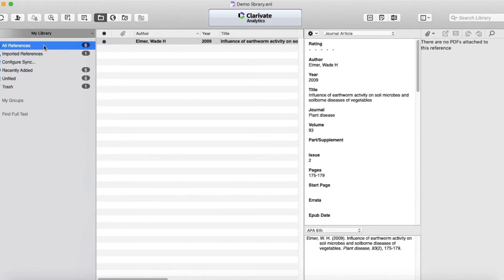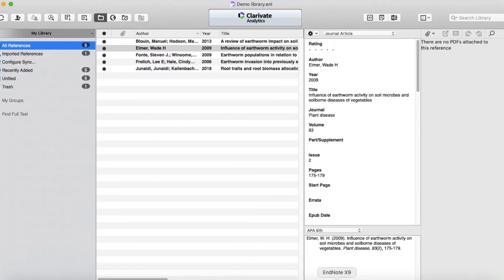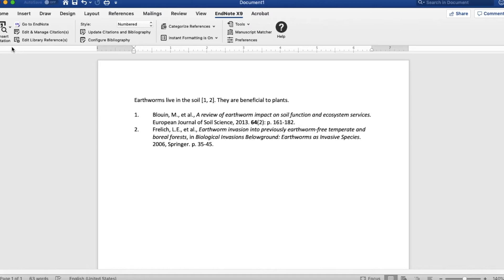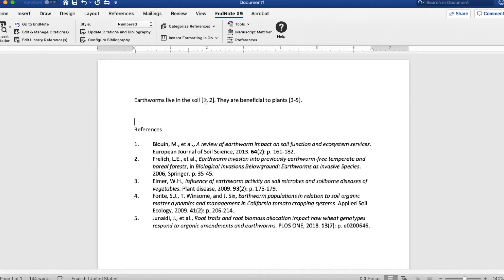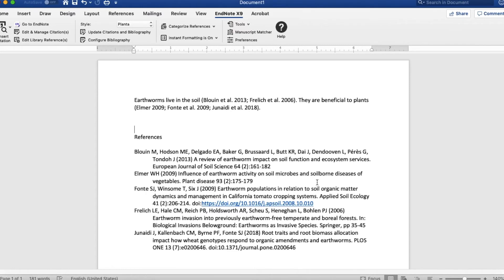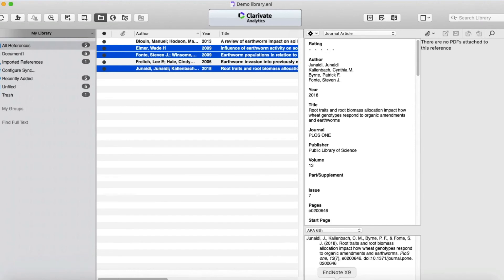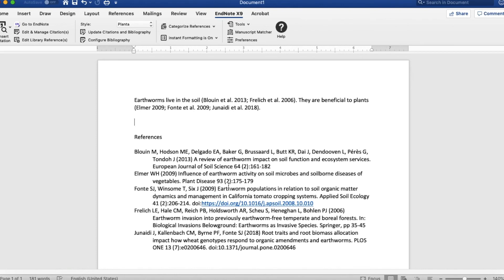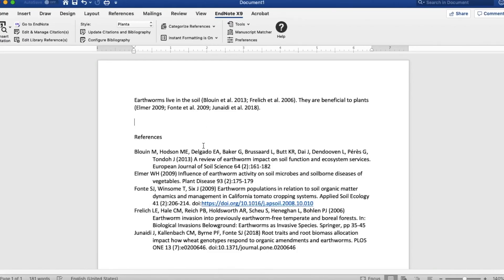How to use EndNote to insert references into Microsoft Word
Curriculum:
Part 1: How to tell a good scientific story
 Part 3: How to outline the structure of a scientific paper
Lesson 2: Finding and citing references,
Part 1: How to find scientific literature to cite
Part 2: How to correctly cite scientific literature
Part 3: How to manage references and avoid plagiarism
Part 4: How to use Google Scholar to find scientific literature
Part 5: How to use Web of Science to find scientific literature
Part 6: How to use EndNote to insert references into Microsoft Word
Lesson 4: Presenting your Results in Figures and Tables
Part 1: How to present your scientific results in figures and tables
Part 2: How to make your figures and tables highly readable
Lesson 5: Writing the Introduction
Part 2: How to get the details of the Materials and Methods correct
Part 3: How to write the Results of a scientific journal article
Part 4: How to write figure legends for a scientific journal article
Lesson 8: Writing the Discussion section
Lesson 9: Writing the Title and Abstract
Part 1: How to write the Title of a scientific journal article
Part 2: How to write the Abstract of a scientific journal article
Lesson 10: Revising and Editing
Part 1: How to revise a scientific journal article
Part 2: How to edit a scientific journal article

** Online courses: **

** Want to hire Dr. Waters for grant or publication writing or consulting? **